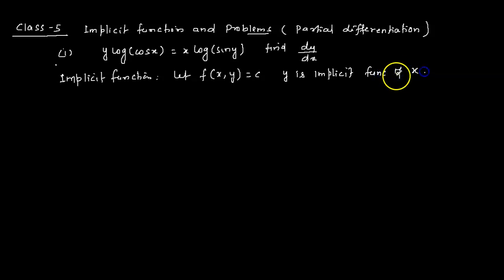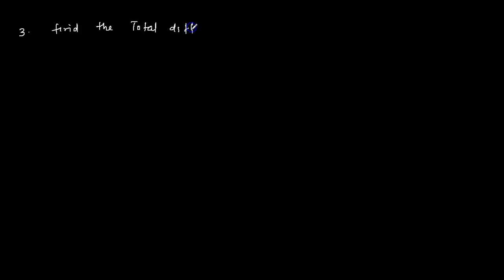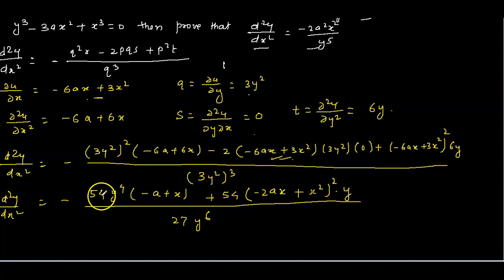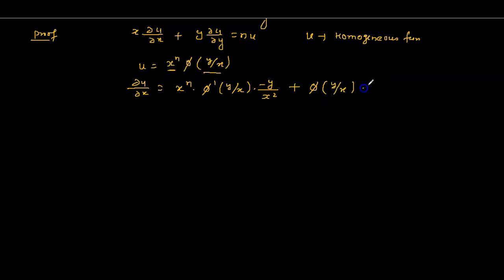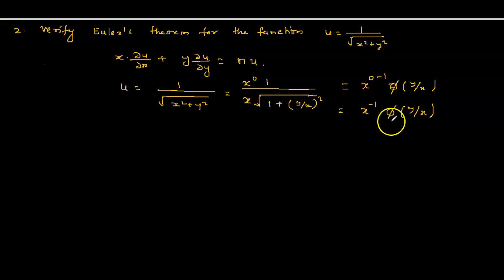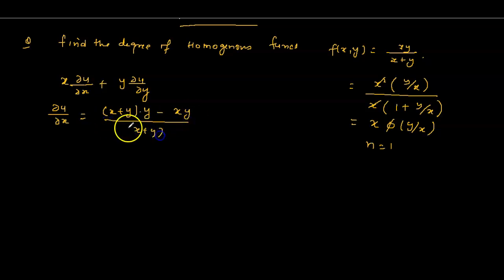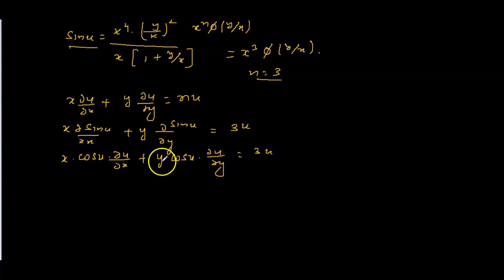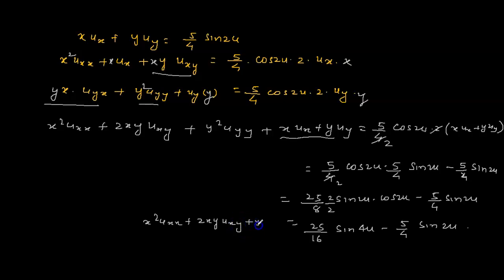implicit function Euler theorem partial differentiation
class lecture 5